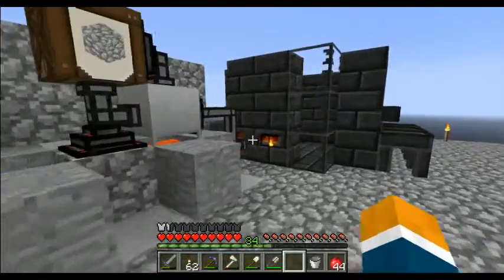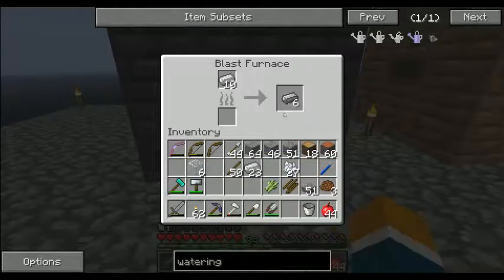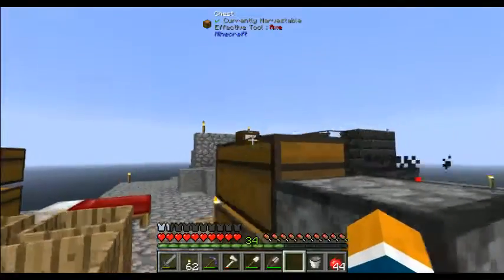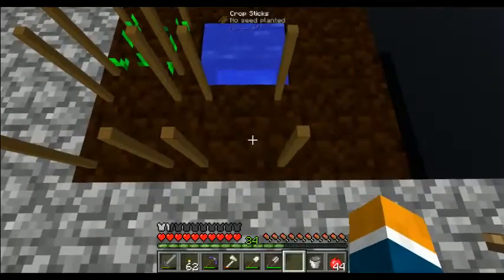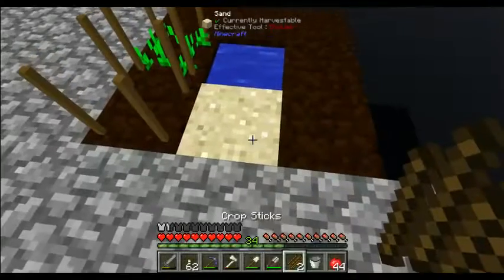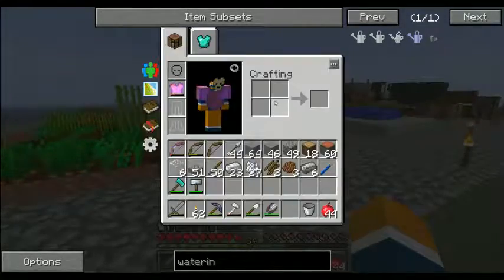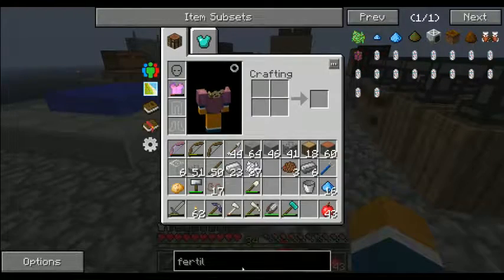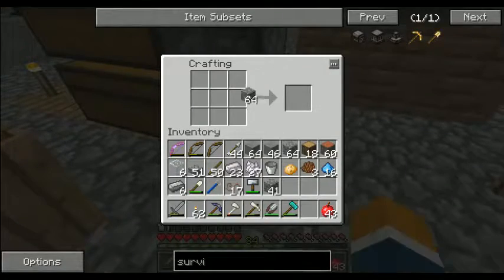Minecraft Let's Play FTB - Infinity Evolved Skyblock E12 - A Huge Update of Stuff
Feed the Beast (FTB) is a collection of mods put together to form one great version of Minecraft. Let's look at a new mod called Infinity Evolved Skyblock. This is built off of the 1.7.10 version of Minecraft. Let's see what is in store for us as we work through our sky block. Can we finish this quest?